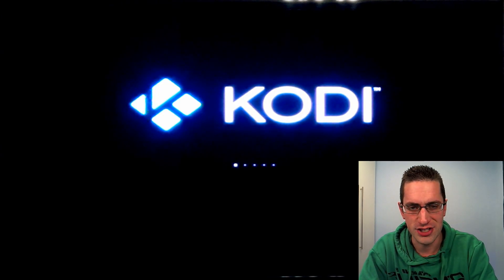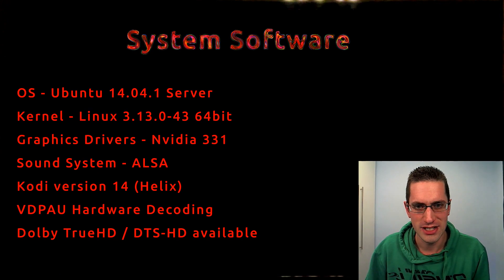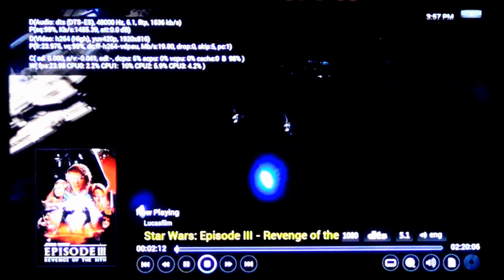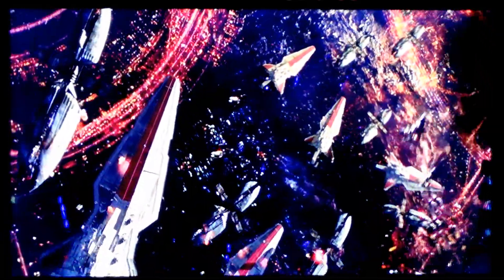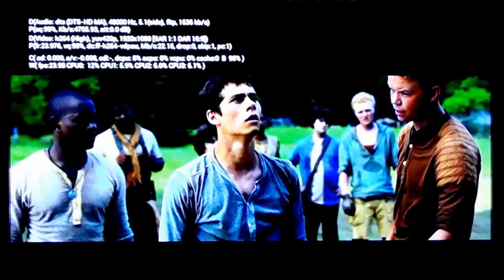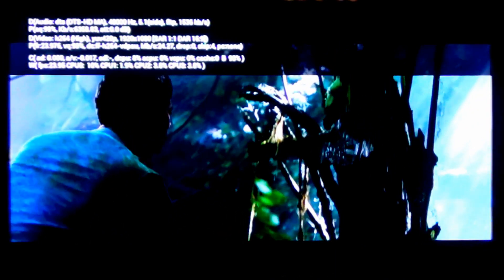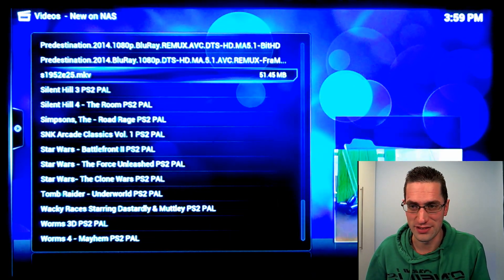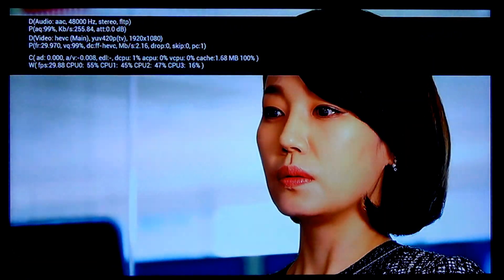Showing a Budget AMD AM1 with Nvidia GT640 as Home Theatre PC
On its own the AMD AM1 Athlon 5350 makes an adequate Home Theatre PC (HTPC), but paired with a discrete Nvidia GT640 makes a brilliant HTPC with Kodi 14 Helix running on Ubuntu Server 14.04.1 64bit.

I demo the same three files as before:
1. 10GB 1080P .MKV x264 with DTS
2. 30GB 1080P .MKV x264 with Dolby TrueHD
3. 1.6GB 1080P x265 with AAC Stereo sound

With VDPAU hardware acceleration, Noise reduction and Smoothing enabled. Audio is bitstreaming Dolby TrueHD / DTS-HD surround sound